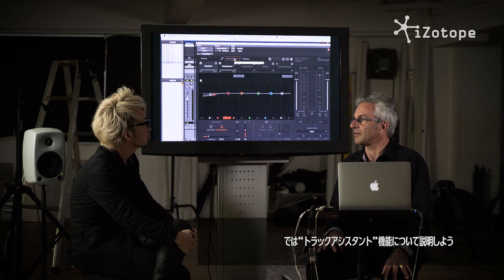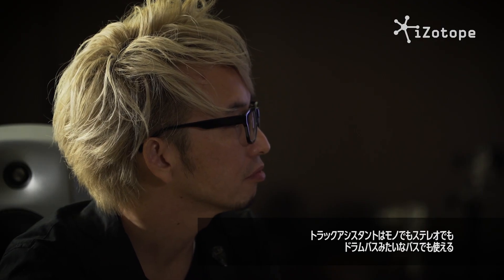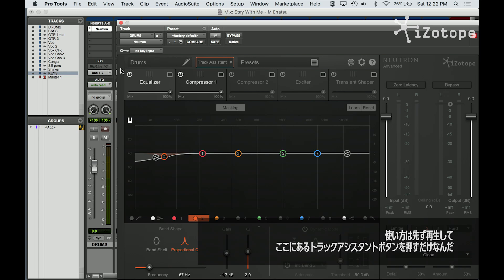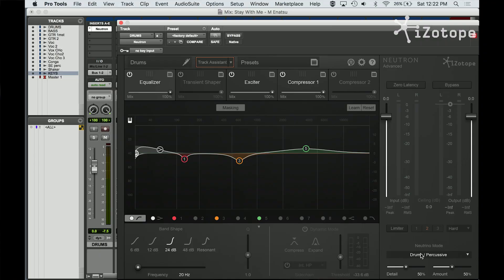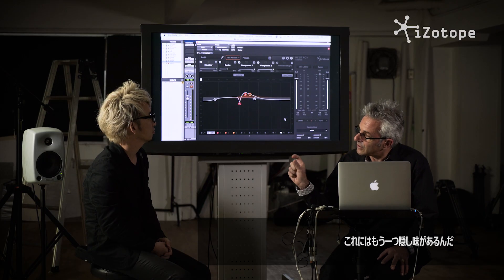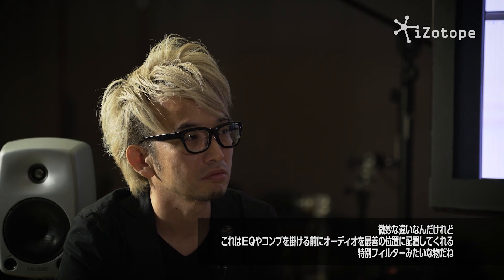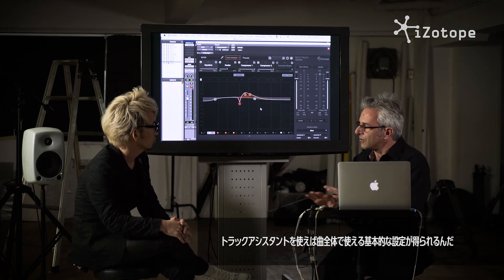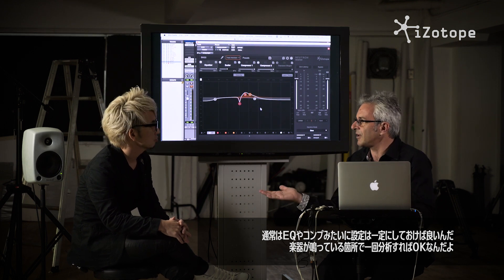エンジニアが教えるNeutronのすごさ。Mixを提案する初のプラグイン Track Assistant 編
Neutronはあなたのミックスを手早く仕上げるアシスタントであり、迷いから救ってくれる先生でもあります。「Track Assistant」ボタンを押して、そのトラックに最適なサウンドの提案を受け入れることから始めましょう。それを元に、自分の個性や思いを持って、新たな可能性に挑戦するのです！